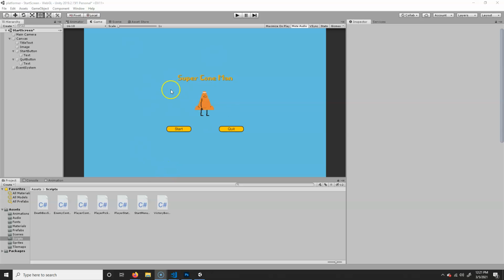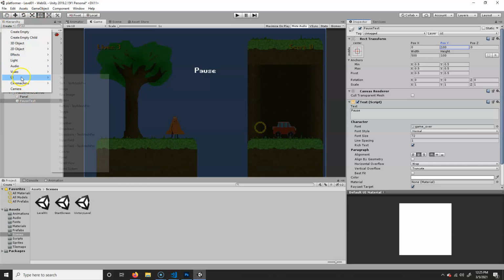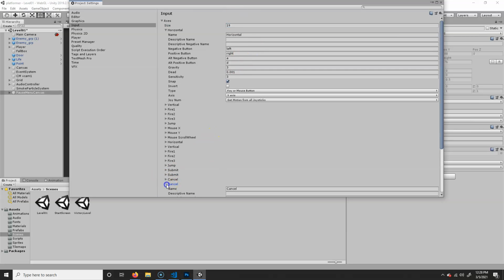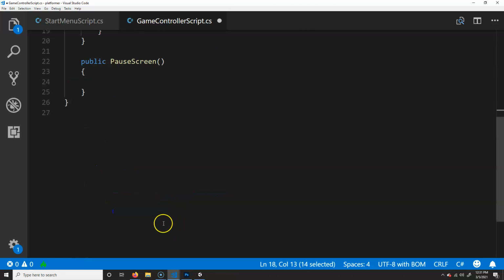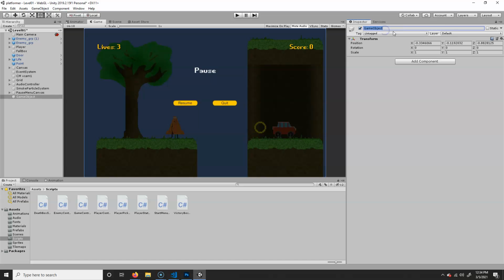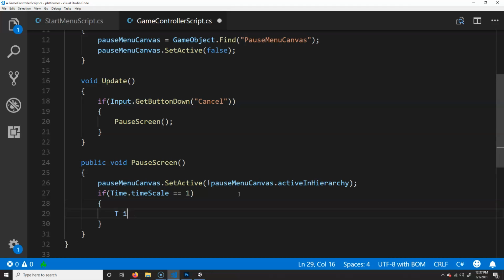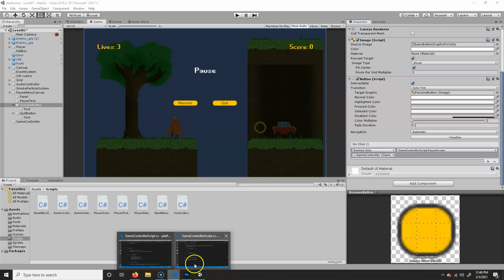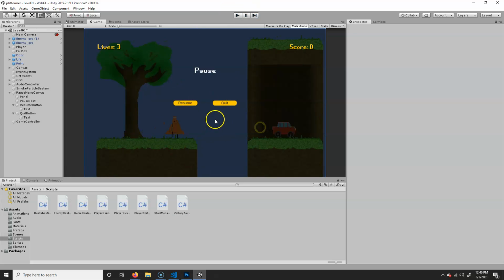Game Design Week 08 Platformer Pause Menu